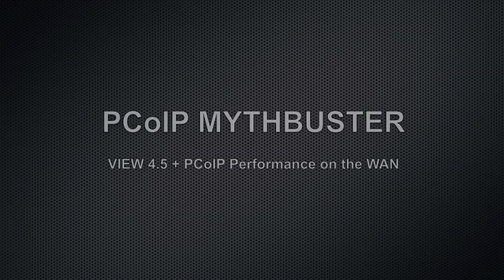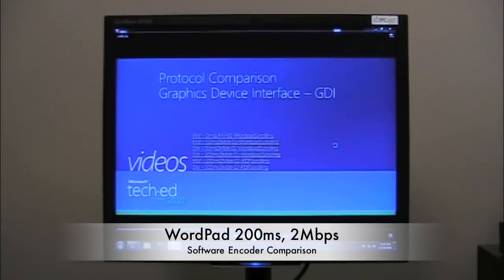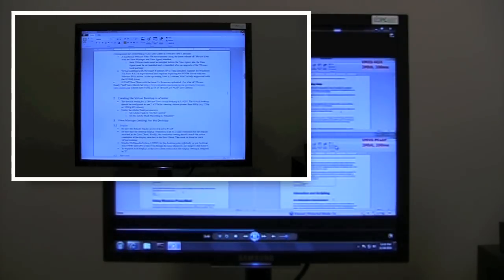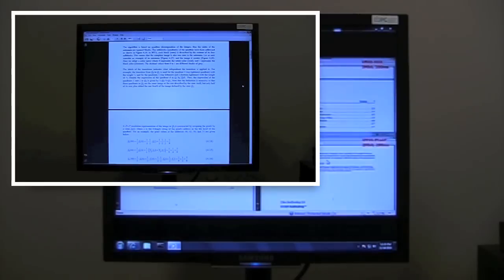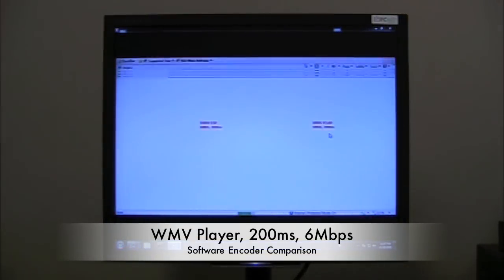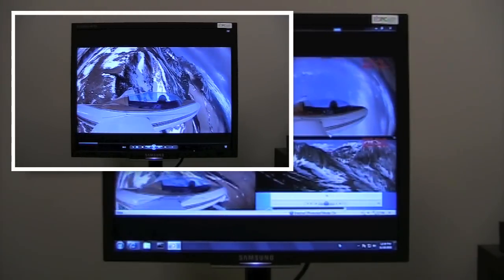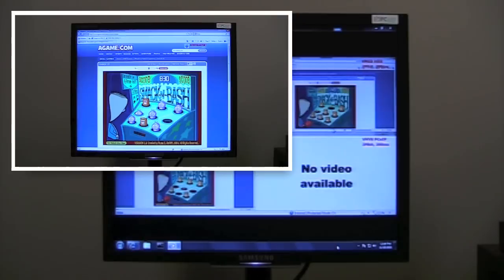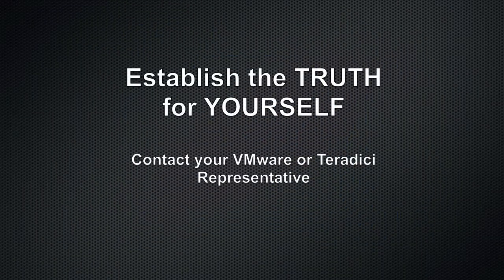PCoIP on WAN at 200ms...no problem!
A true 'out-of-box' experience for View 4.5 with PCoIP over WAN -- unlike the results presented at TechEd Europe 2010. See for yourself.

NOTE: All tests were conducted on an Atom-based thin client connected via VGA to a Samsung monitor NOT in HW zero client mode.